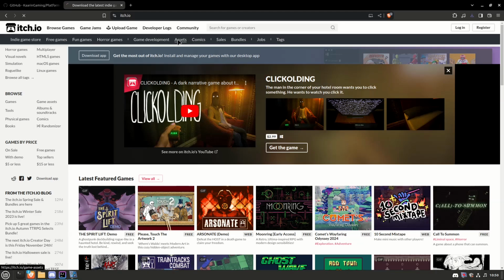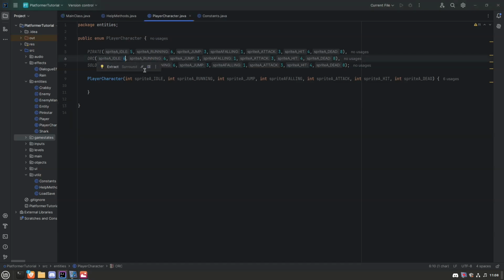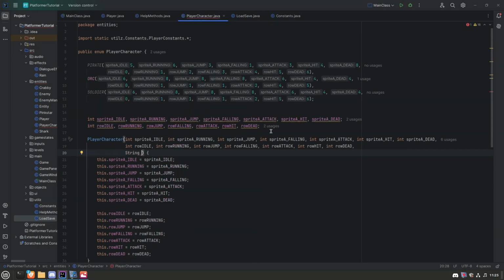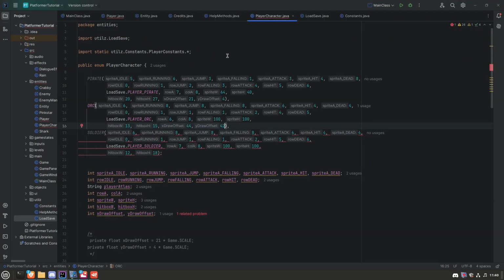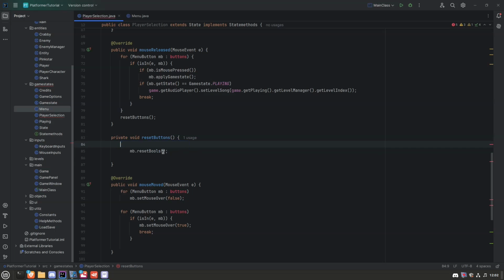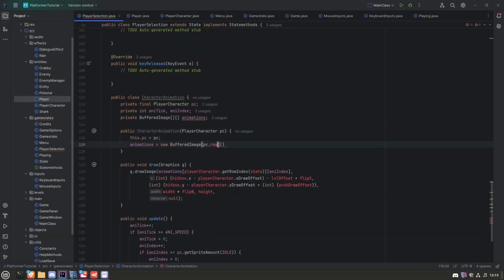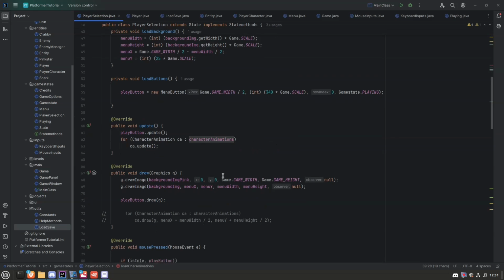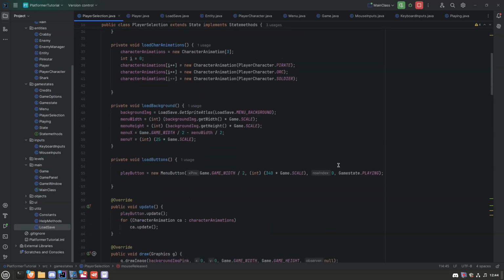How To Add CHARACTER SELECTION - Platformer Tutorial EXTRA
⏱  ** Timestamps  ** ⏱
00:00:00 Intro & Downloading
00:01:42 Creating the Project
00:02:52 Importing Characters
00:04:17 The Enum
00:25:04 Hitbox Fix
00:37:19 Character Selection
00:46:33 Character Animation
01:10:35 Outro & Supporters